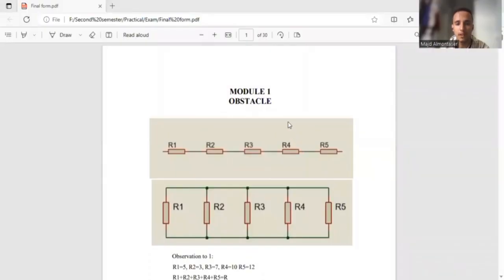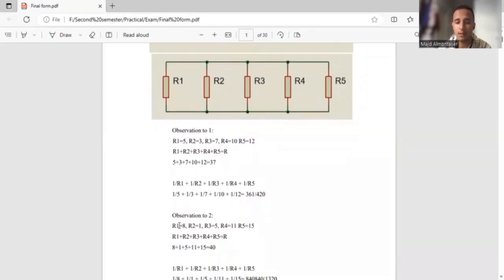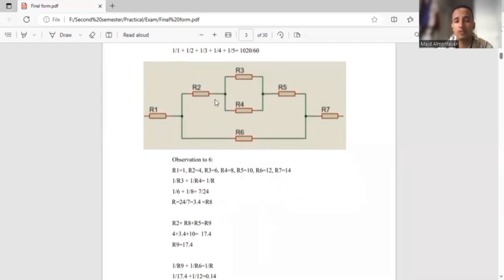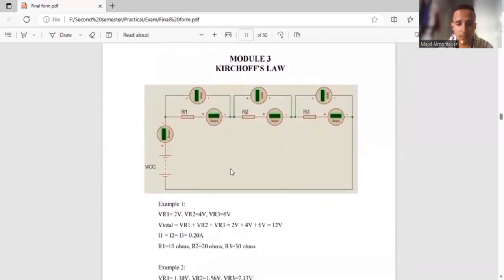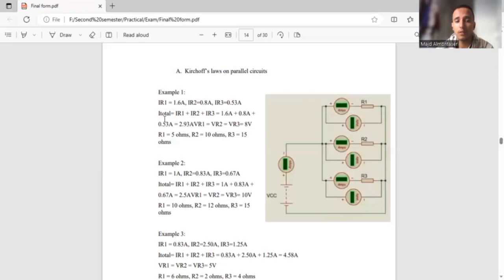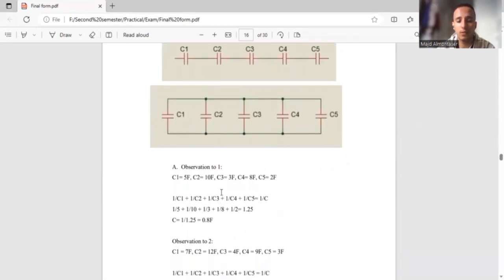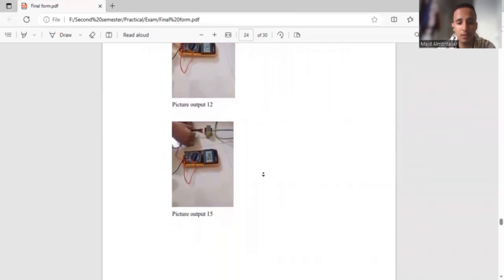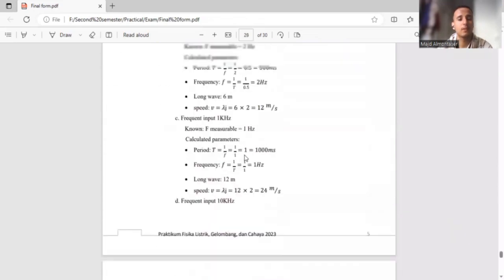POST TEST PRAKTIKUM FISIKA LISTRIK(Majd Almuntaser)